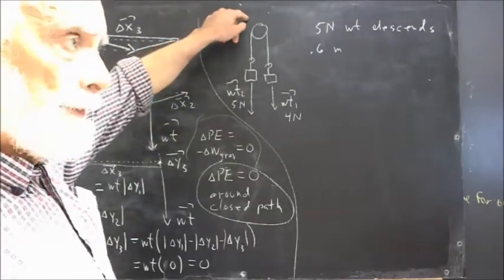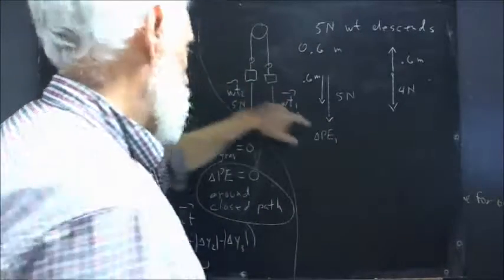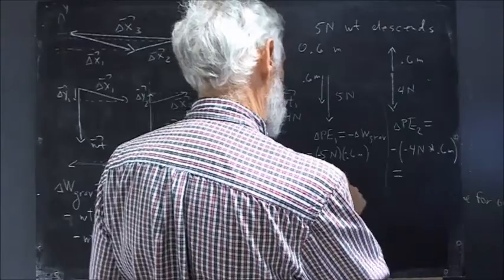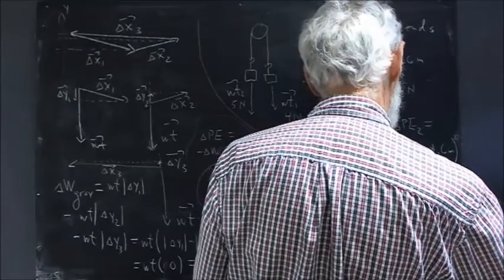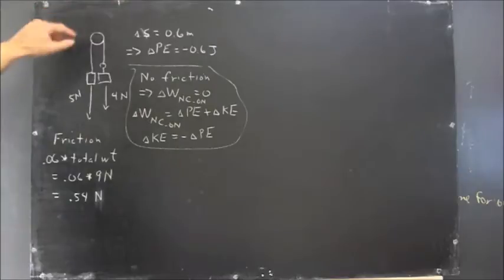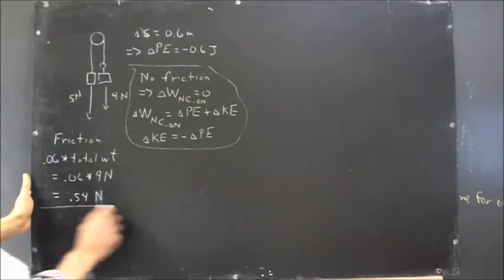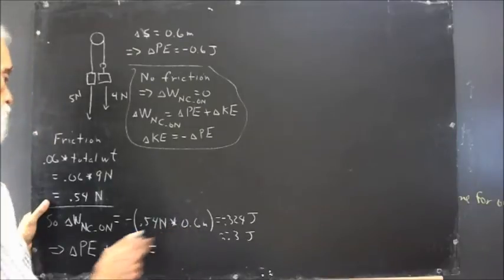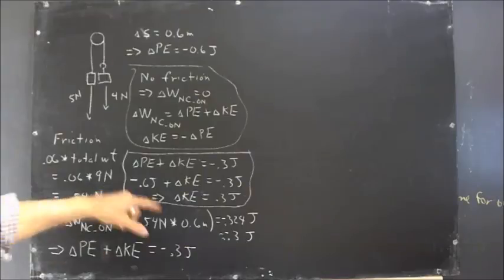231 098 prob8 wk 4 energy changes Atwood